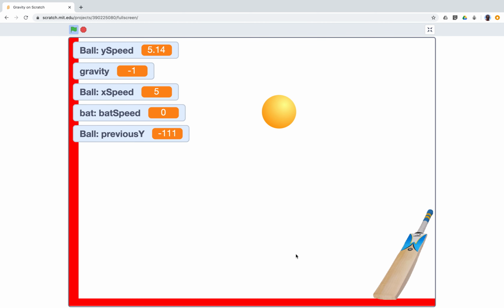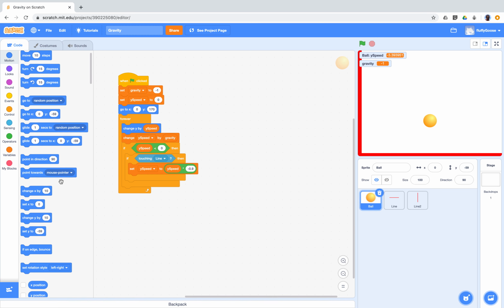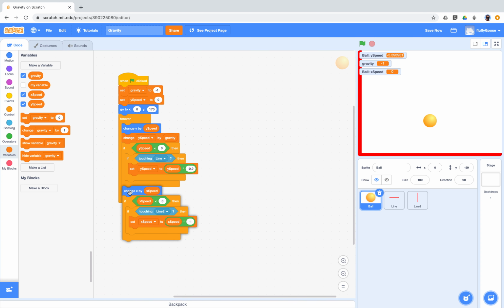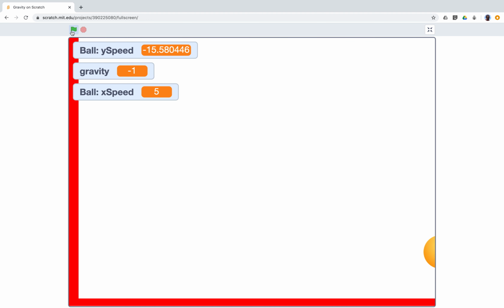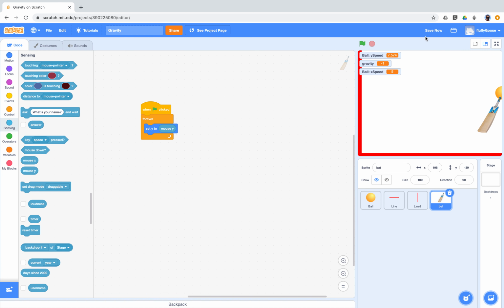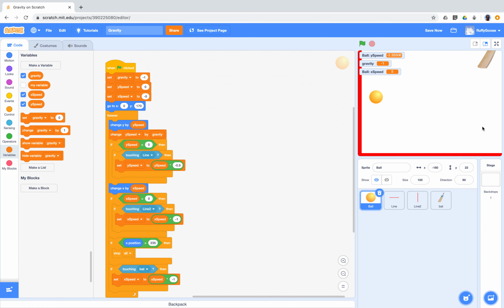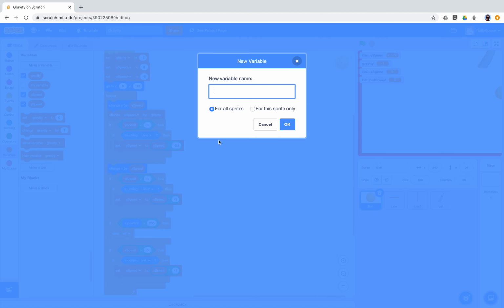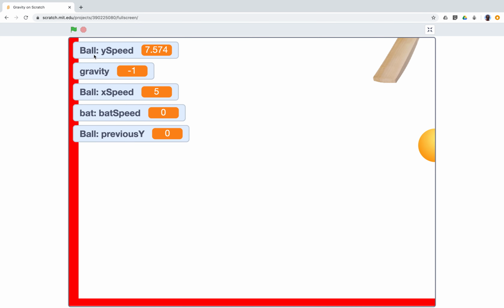Bat & Ball Game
In this video I take the bouncing ball gravity simulation from the last video and make it into a simple bat and ball game.